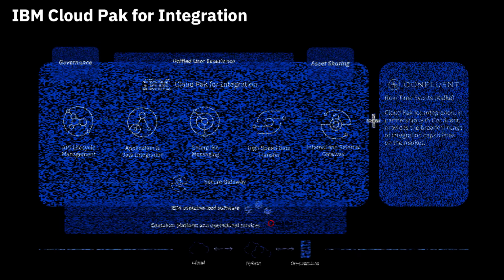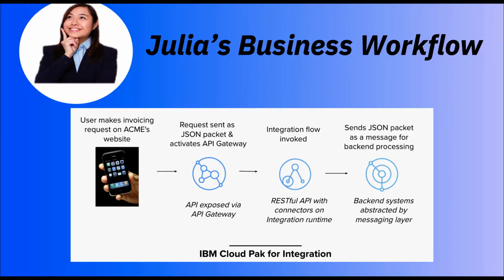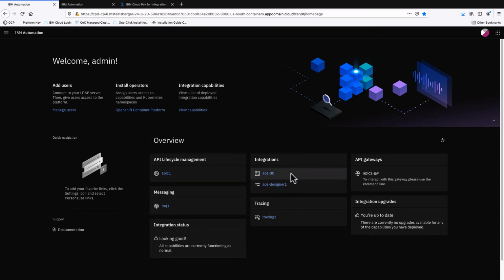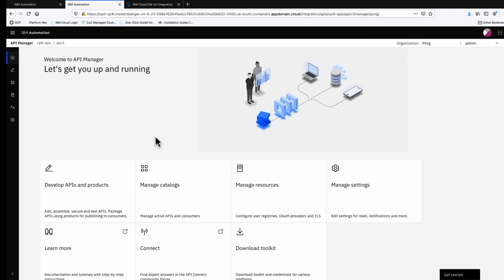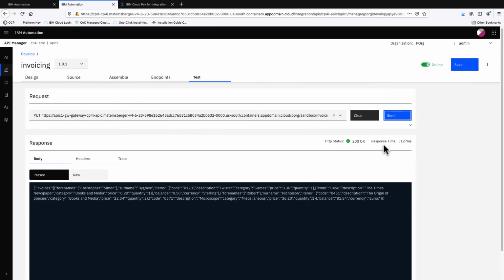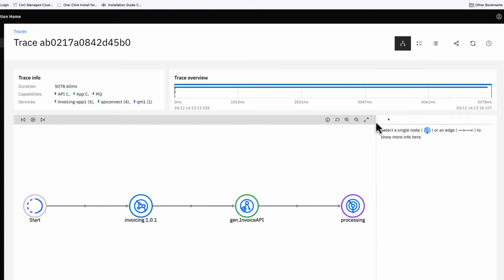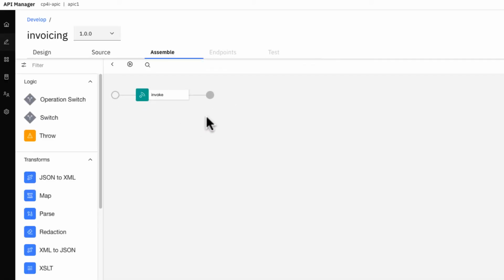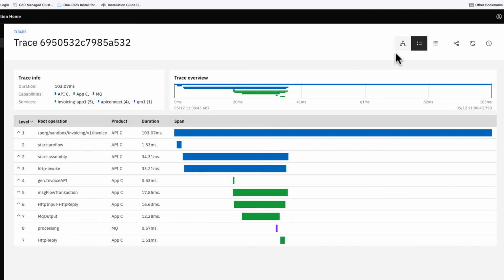Gain Visibility into your Integration Flows with IBM Cloud Pak for Integration! (CP4I Tracing Demo)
Gain Visibility into Your Integration Flows with IBM Cloud Pak for Integration Tracing!

In this 14-minute video, Mitch Steinsberger with IBM Integration, will follow the story of Julia, as she leverages IBM Cloud Pak for Integration and its robust tracing to visualize, breakdown, and troubleshoot her invoicing application.

OCP v4.6.23; CP4I v2021.1.1

Table of Contents:

00:00 - Gain Visibility into your Integration Flows
00:08 - IBM Cloud Pak for Integration
01:28 - Meet Julia!
01:52 - Julia’s Business Workflow
03:20 - Tracing Demo
12:39 - Julia Saves the Day
13:21 - Closing Remarks